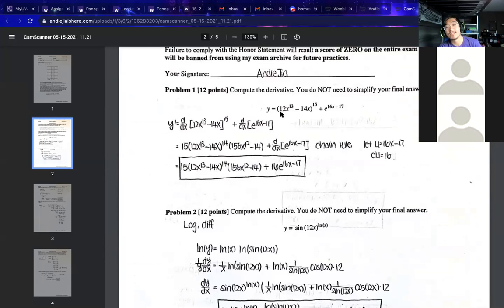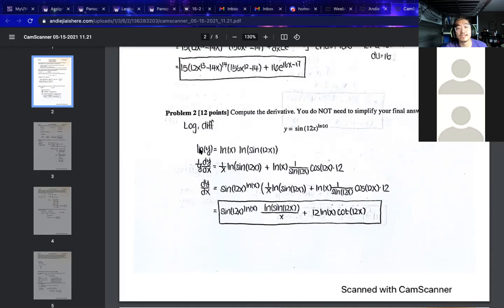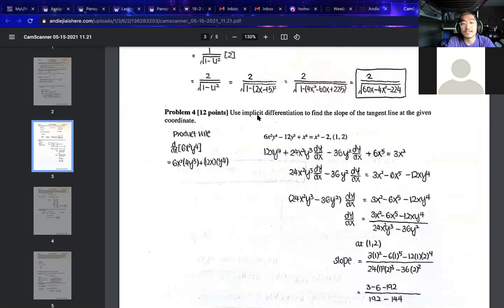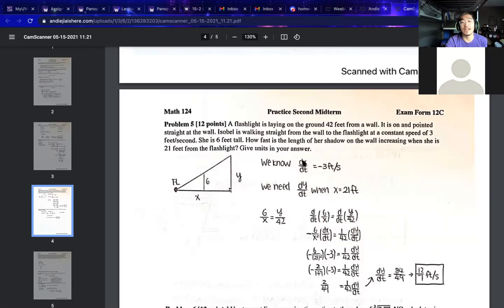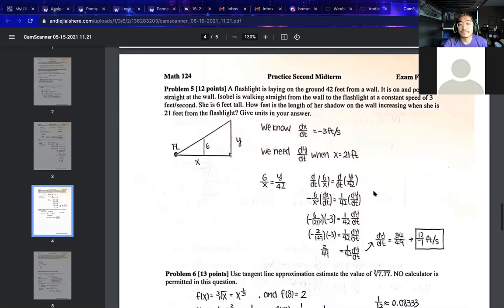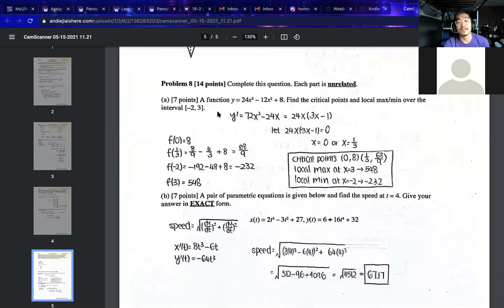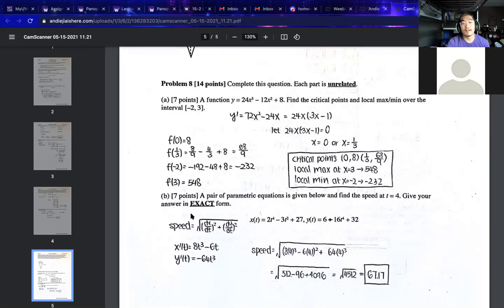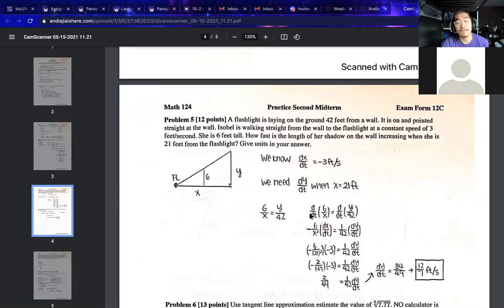MATH 124 Lecture 27: Another Review for Midterm Exam Two